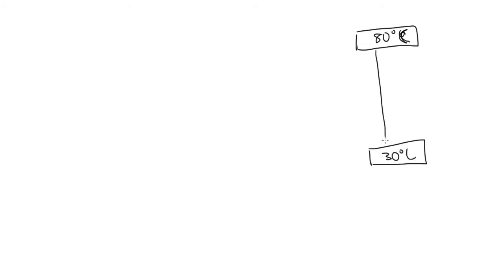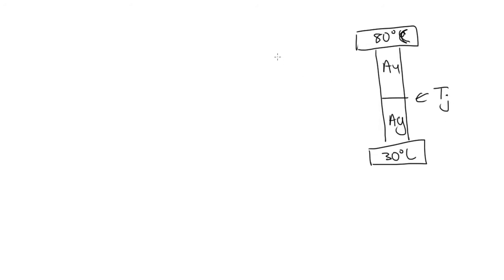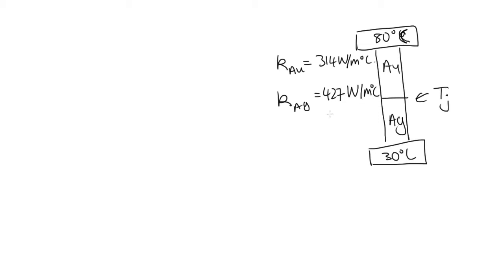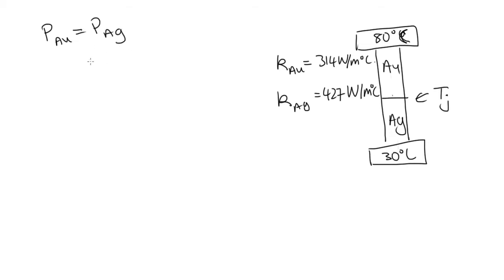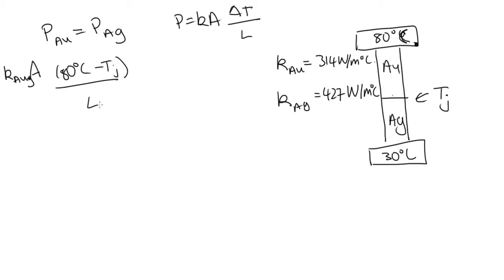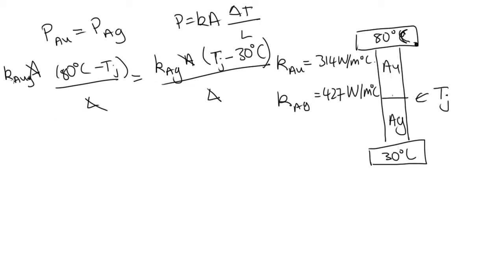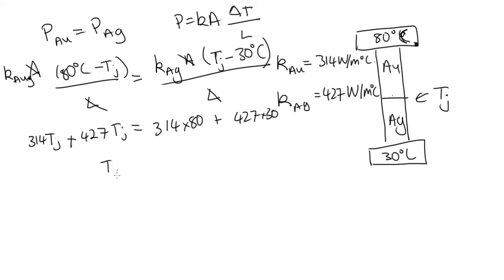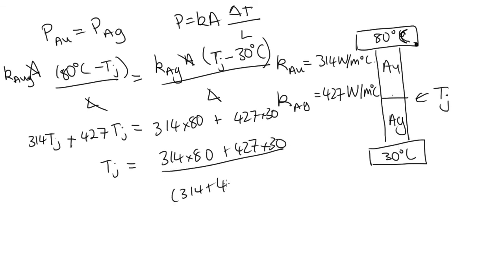Thermal lecture 7 problem 1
The solutions to the first problem in thermal lecture 7.